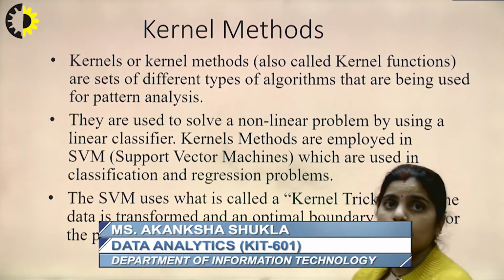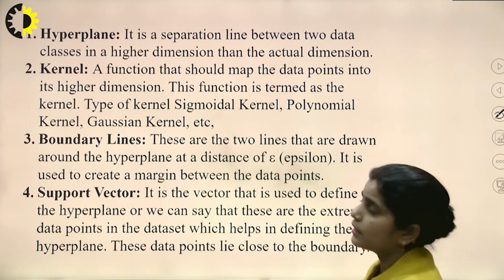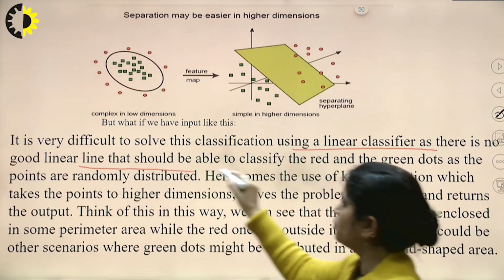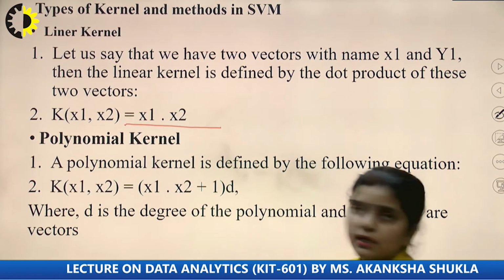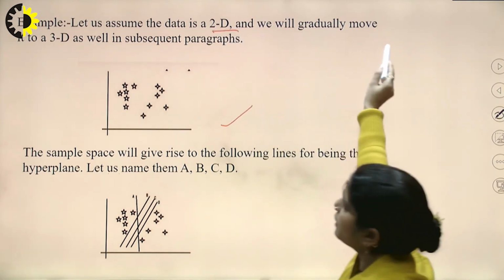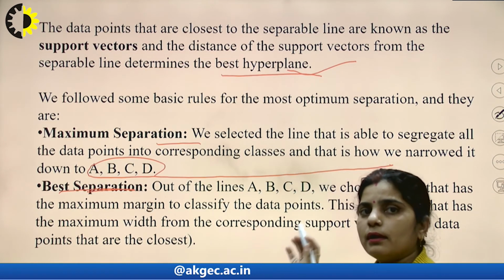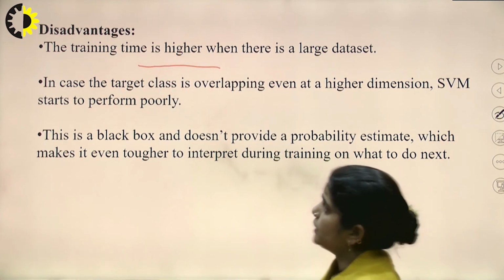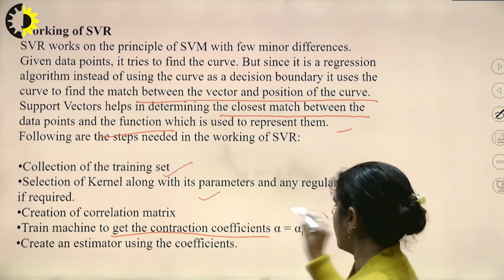DATA ANALYTICS LECTURE 03 ''Kernel Methods'' By Ms. Akanksha Shukla, AKGEC